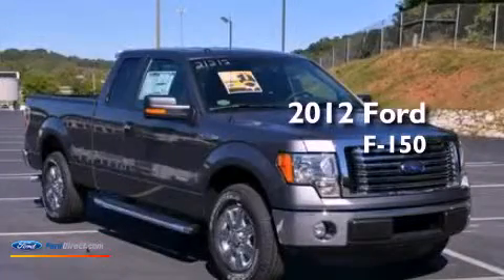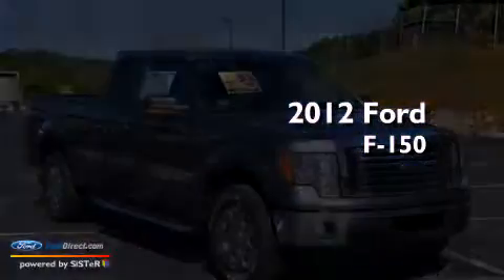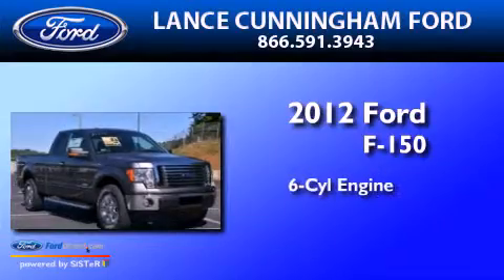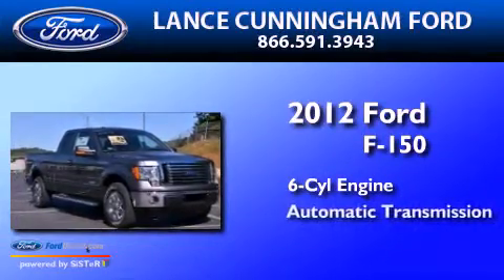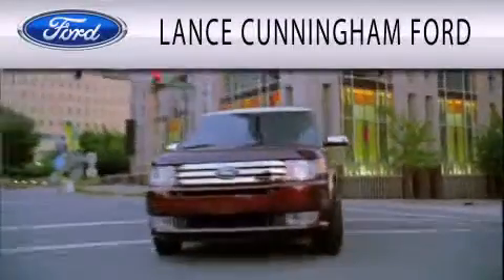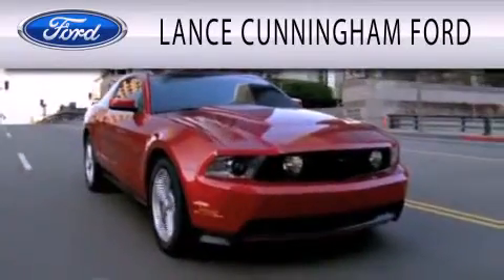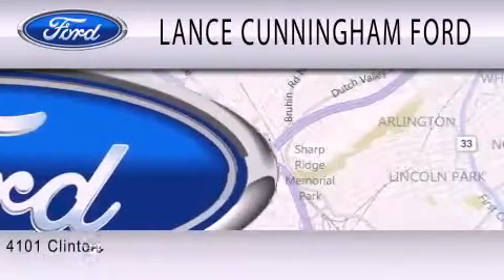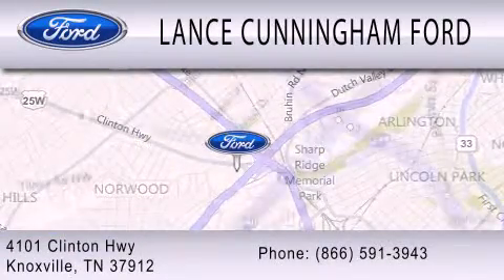2012 FORD F-150 Knoxville TN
Year : 2012
 Make : FORD
 Model : F-150
 Engine : 3.5L V6 24V GDI DOHC TWIN TURBO
 Trans . : 6-SPEED AUTOMATIC
 Exterior : GRAY
 Miles : 8

 Stock : 21212